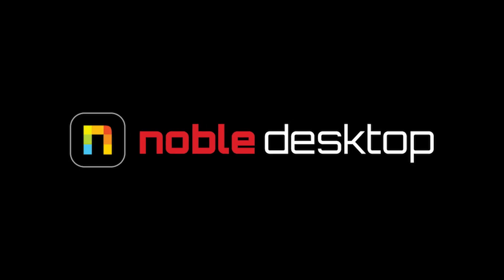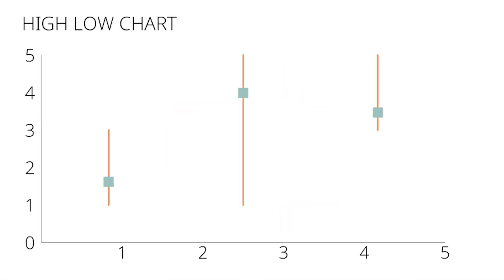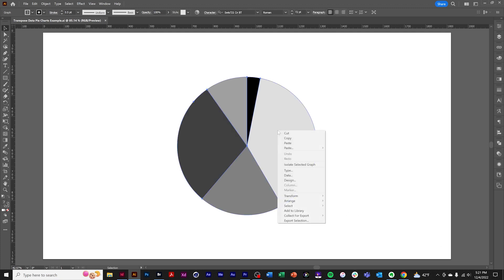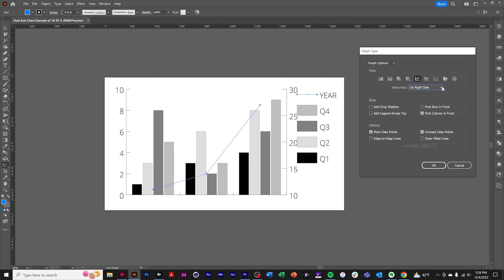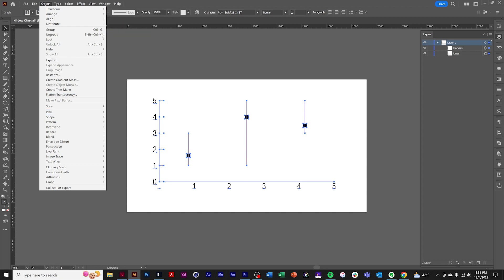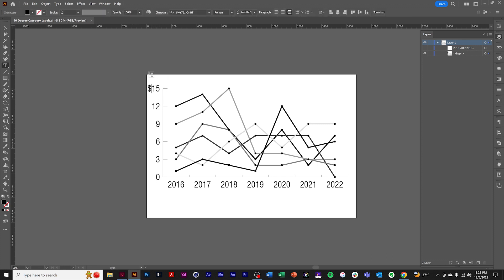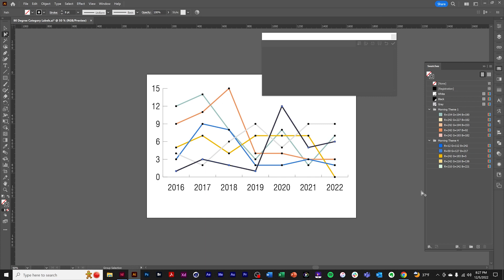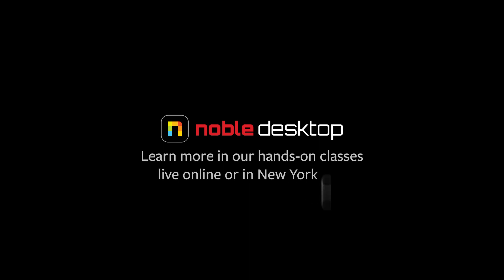Illustrator Tutorial: The Graph Tool Part 2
This tutorial covers tips and gotchas for using the Adobe Illustrator graph tool to create charts and infographics to communicate complex topics in a clear and simple manner. We also cover how to combine charts and dual axes, how to create high low charts, and other gotchas such as transforming and formatting in Illustrator.